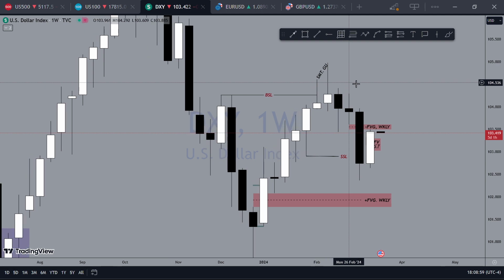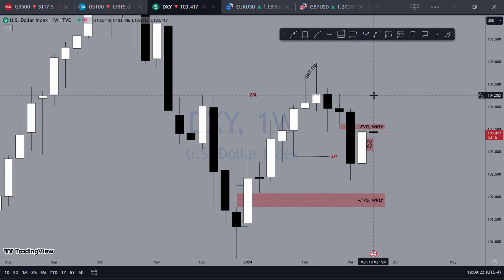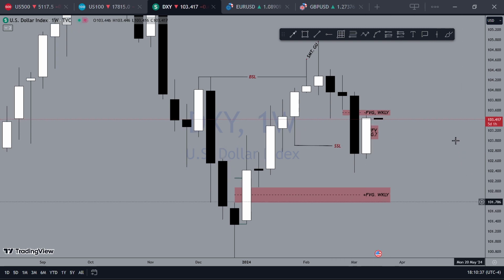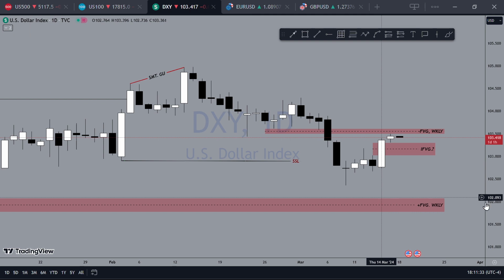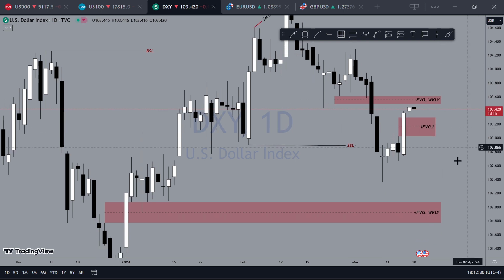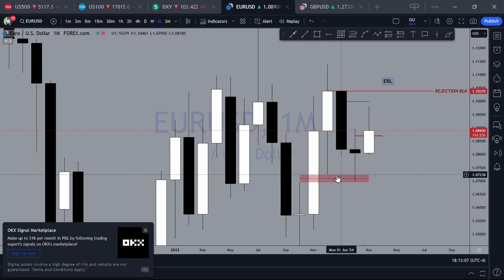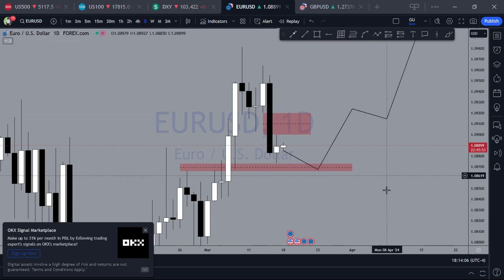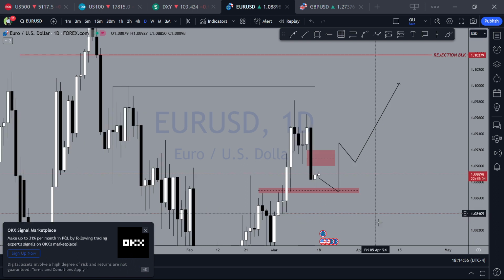Weekly Outlook And Setups | DXY, EURUSD. VOL. 3 ( 17th March 2024)